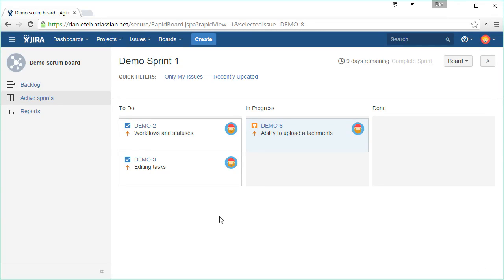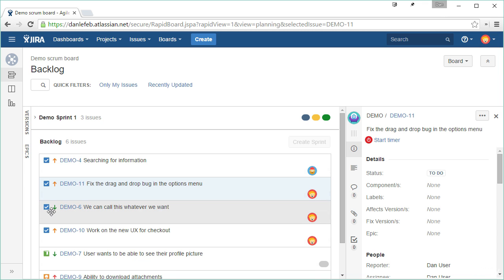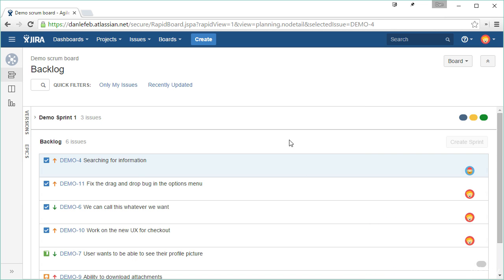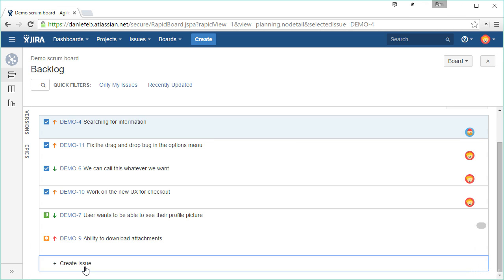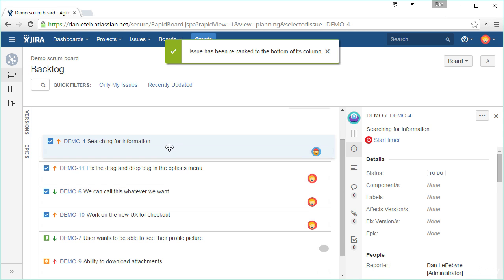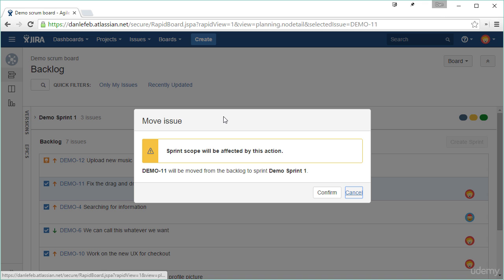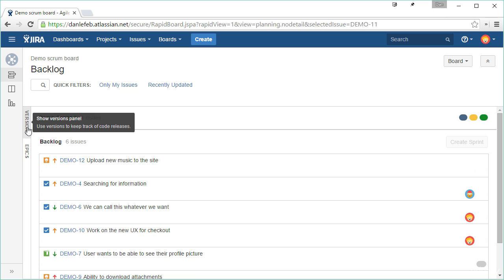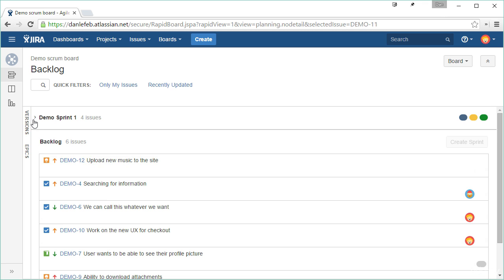017 Managing your backlog